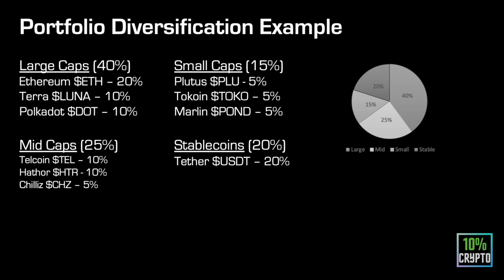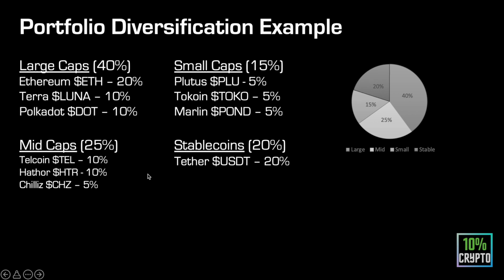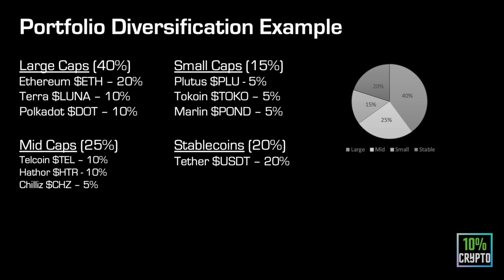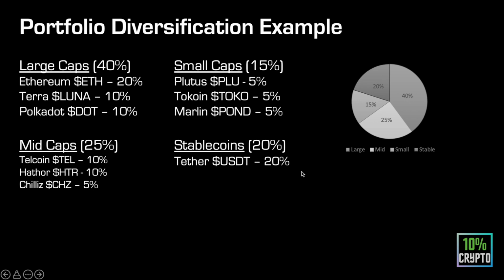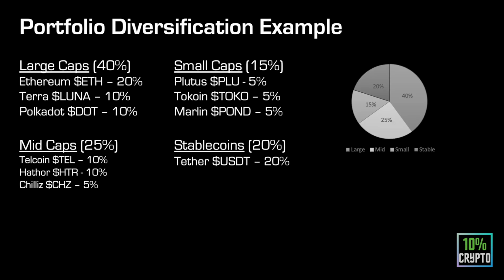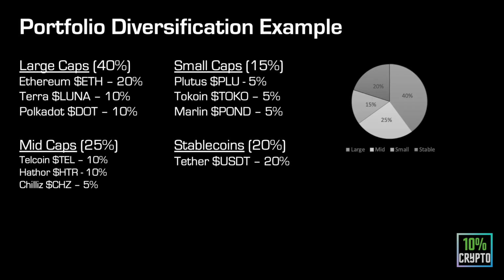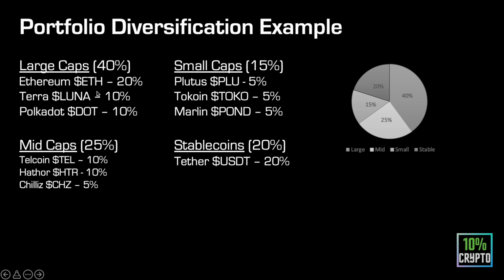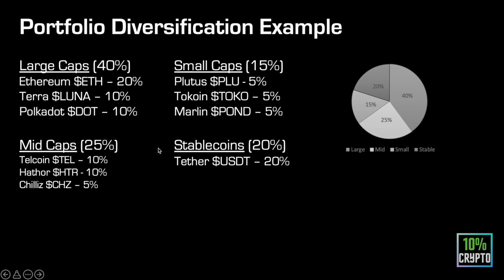Portfolio Management - Risk Management Series (#1)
The First Video to Start Off Our Brand New Risk Management Series!

This Video Delves In To The Basics of Portfolio Management With An Example Provided for Further Clarity.

Drop Any Feedback Below And Let Us Know What You'd Like To Learn About Next!